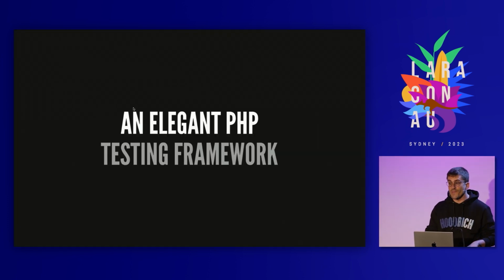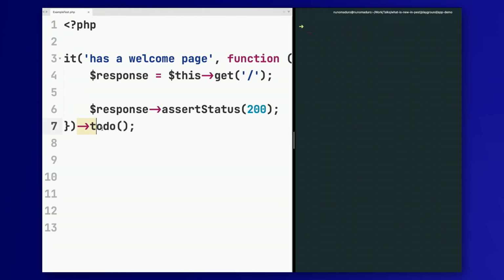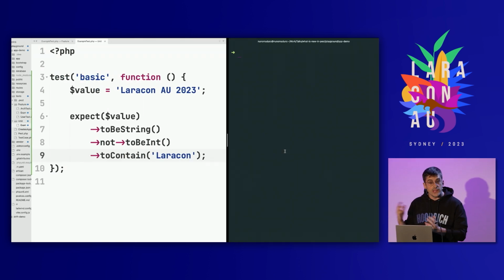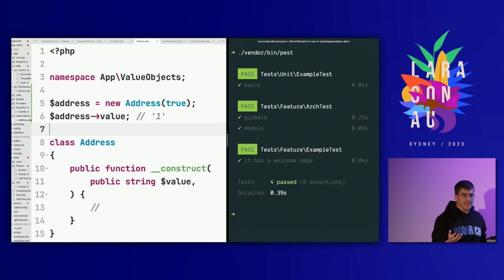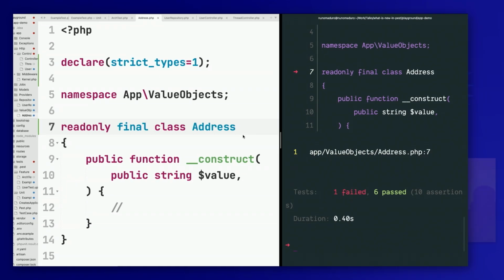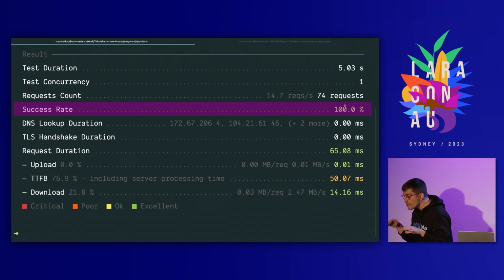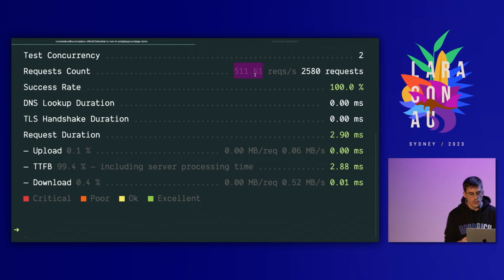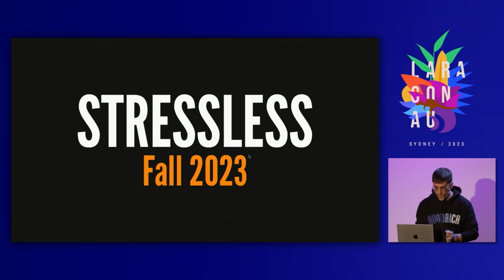Laracon AU 2023: What's new in Pest